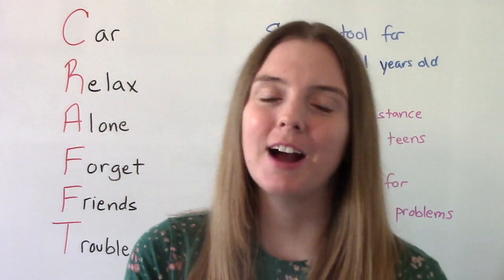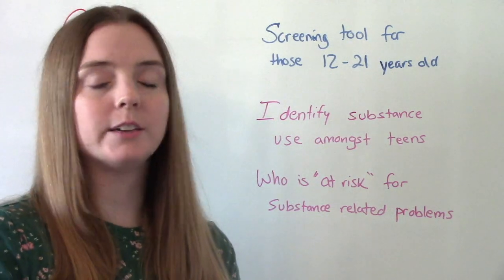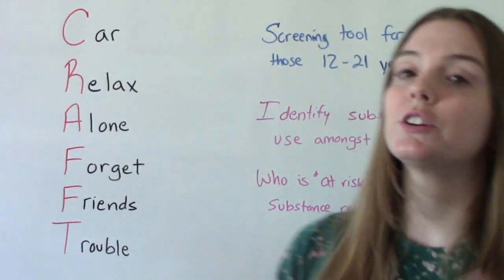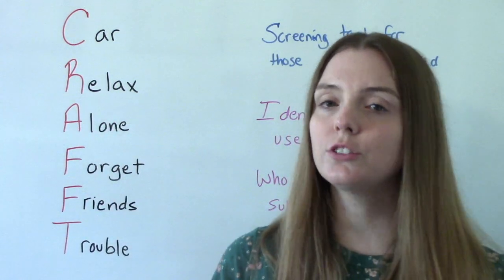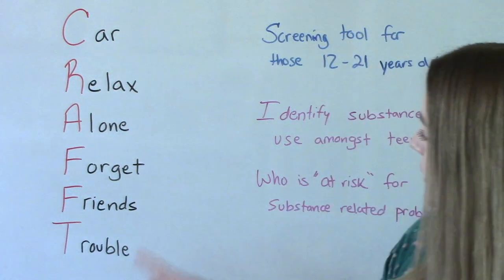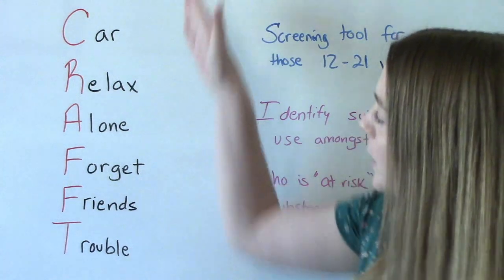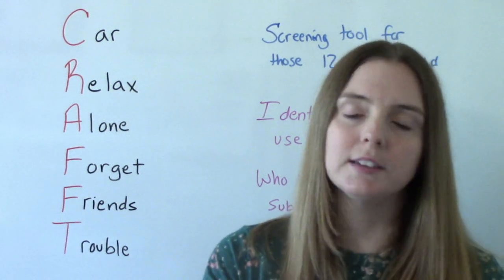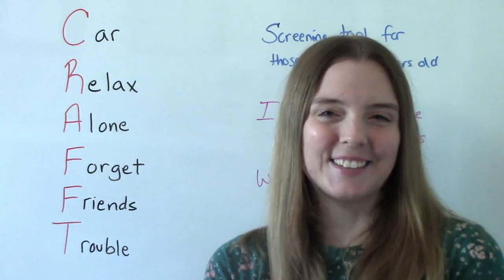MNEMONIC FOR CRAFFT ASSESSMENT FOR TEEN SUBSTANCE USE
In this video I breakdown a mnemonic device used to perform the CRAFFT assessment for adolescent substance use.

Thatnursingprof. (n.d). Thatnursingprof [YouTube Channel]. YouTube. Retrieved (date) from/ @thatnursingprof2661